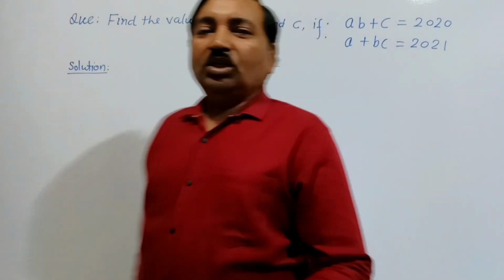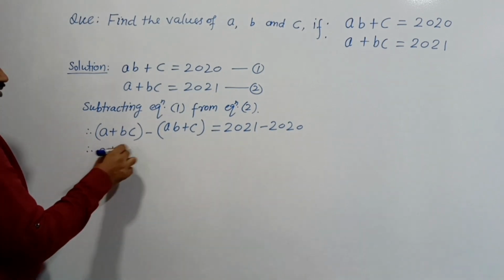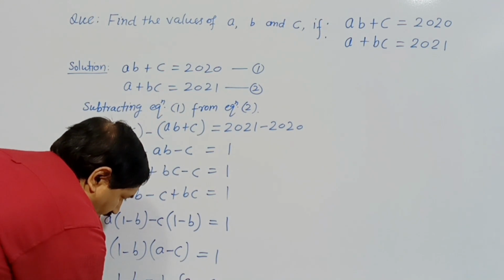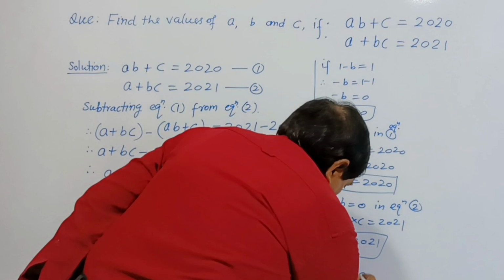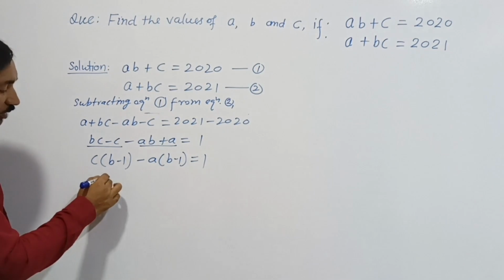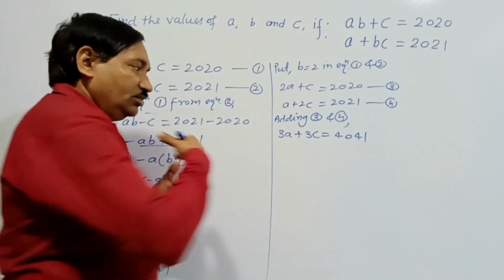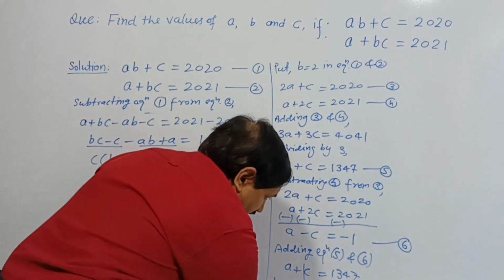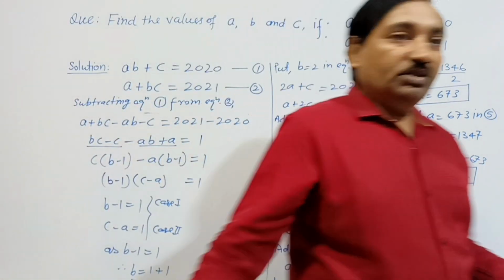If ab + c = 2020 & a + bc = 2021 find a , b & c | UPSC | JEE | OLYMPIAD QUESTION | LINEAR EQUATION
MANY NICE MATHS OLYMPIAD QUESTION & Other competitive exams. SAMPLE MATHS OLYMPIAD PROBLEMS for all students !! Its really possible.